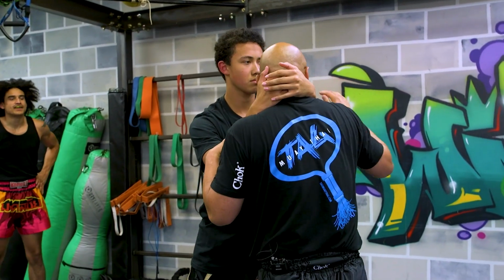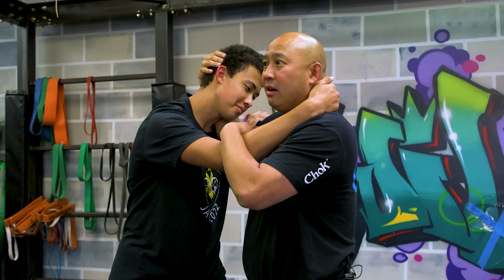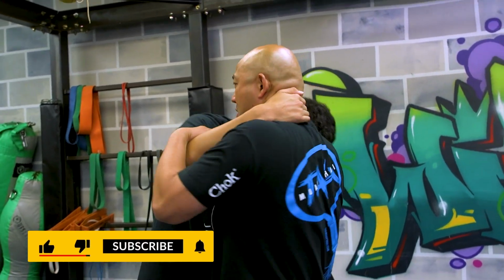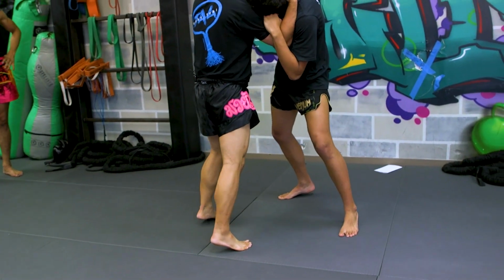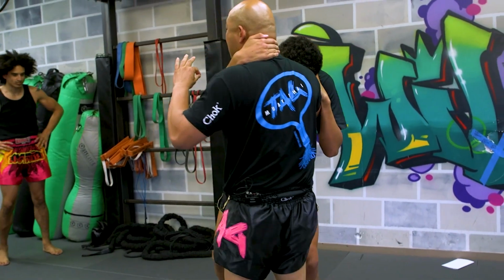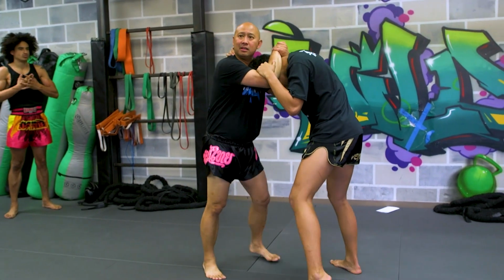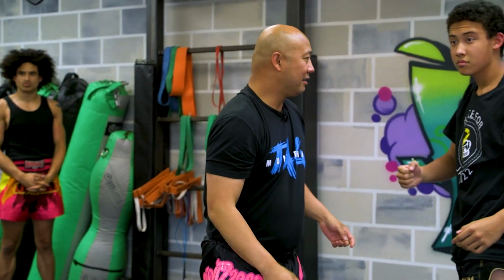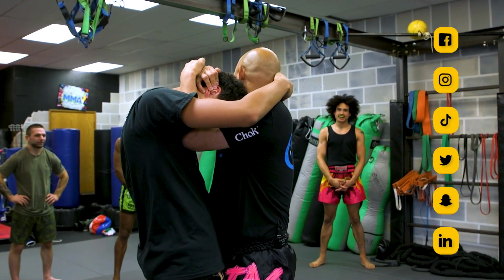Muay Thai Clinch - Rolling Opponent's Head into Shoulder with Chris Aboy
In this enlightening Muay Thai tutorial, experienced coach and fighter Chris Aboy demonstrates a unique and effective technique within the clinch - rolling your opponent's head into your shoulder for superior control and leverage. The clinch is a critical aspect of Muay Thai, and understanding how to manipulate your opponent's head can give you a significant advantage. Chris breaks down this technique step by step, emphasizing the importance of positioning, balance, and maintaining control while executing this maneuver. Whether you're a beginner seeking to enhance your clinch skills or an advanced practitioner looking to refine your techniques, this video provides valuable insights and practical tips to help you become a more dominant and versatile clinch fighter.

Or visit us:
45698 Elmwood court, suite B